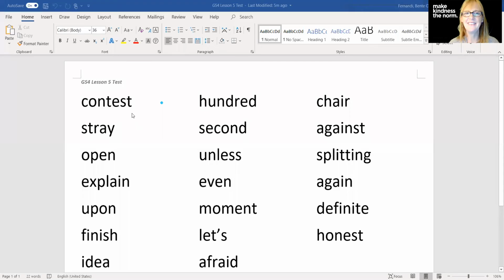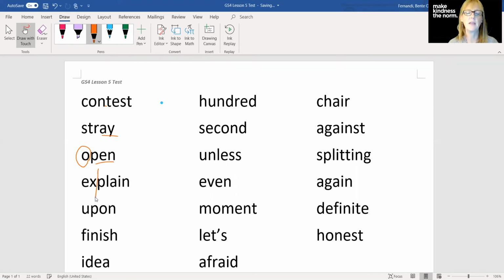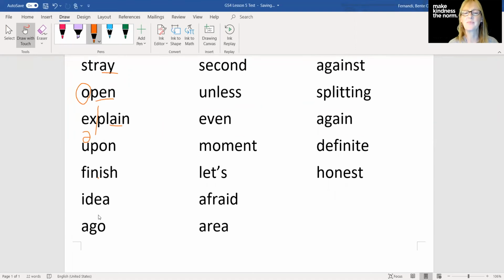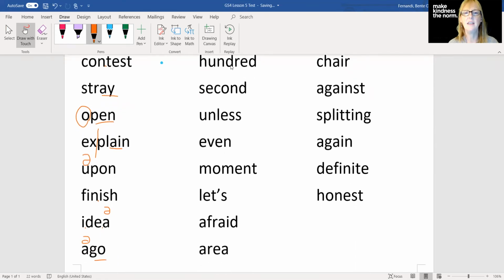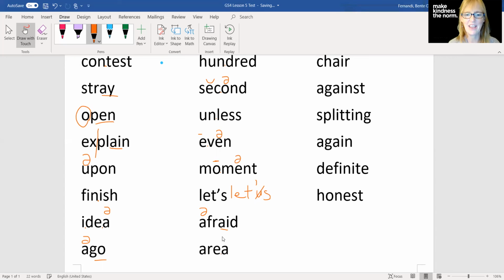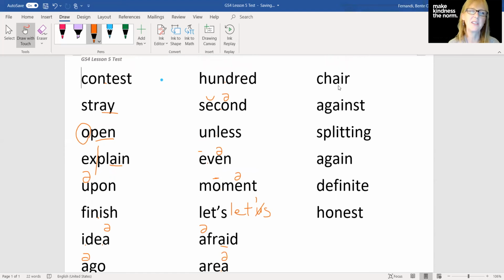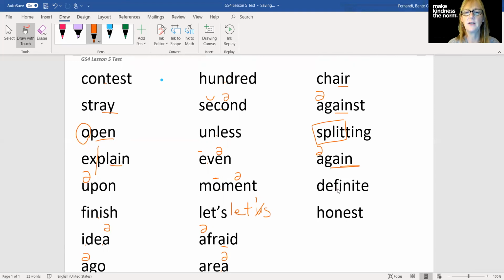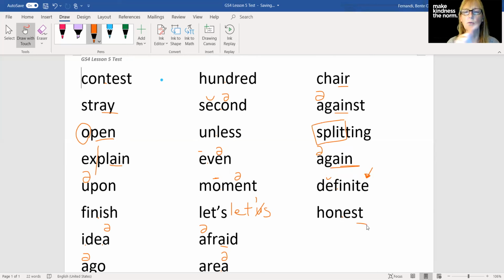GS4 Lesson 5 TEST